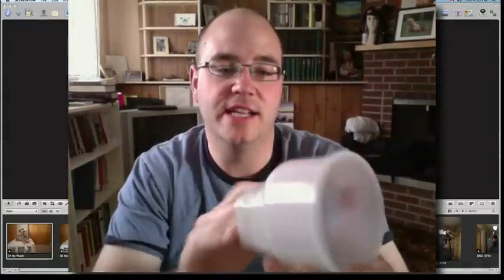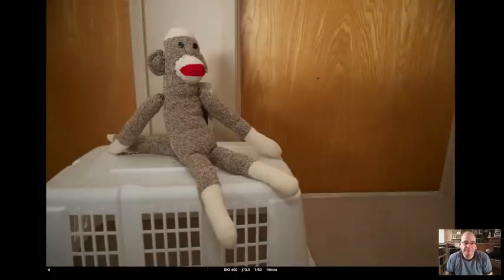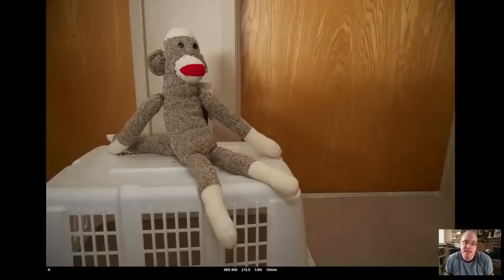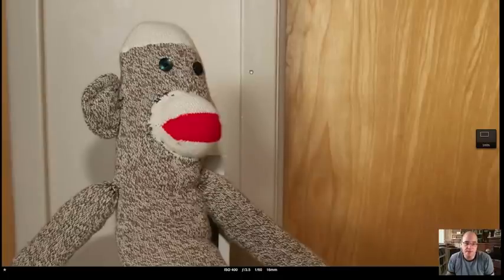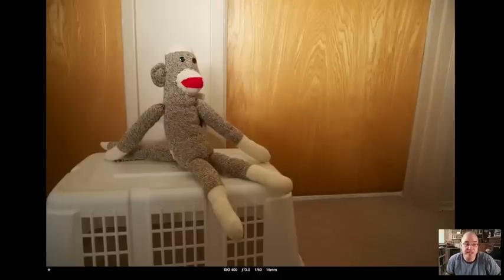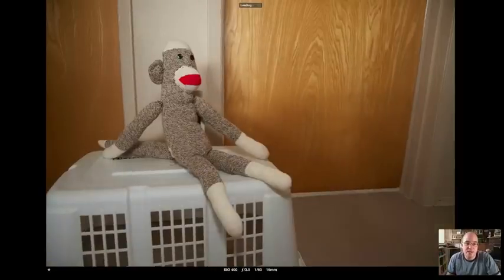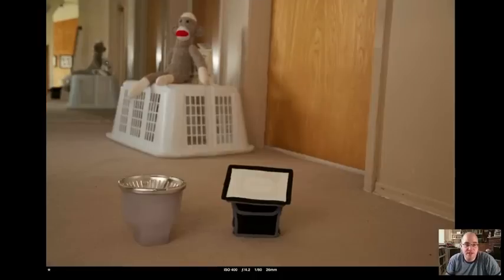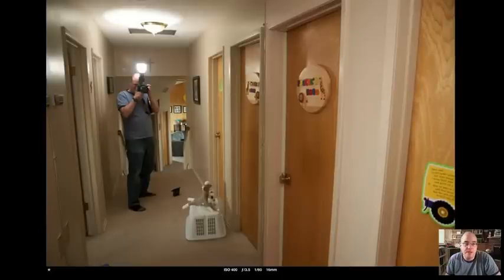Small Flash Diffusion Comparison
Video on light diffusion options for small flashes. I compare the Gary Fong Lightsphere and a mini softbox, as well as straight flash & bounce flash. I was interested in the light quality that is produced by these small flash diffusers and I think that the outcome favours the lightsphere, but you make up your own mind.